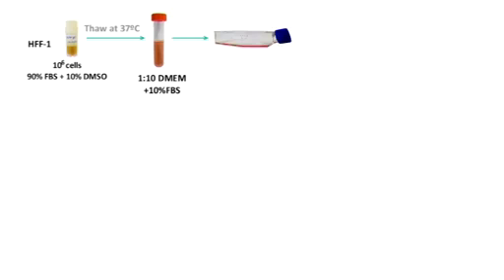Stem Cell Lines Derivation from Preimplantation Embryos | Protocol Preview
Derivation of Stem Cell Lines from Mouse Preimplantation Embryos -  a 2 minute Preview of the Experimental Protocol

Marta Vila-Cejudo, Elena Ibañez, Josep Santalo
Universitat Autònoma de Barcelona, Unitat de Biologia Cellular, Facultat de Biociències;

This article describes a protocol to efficiently derive and culture pluripotent stem cell lines from mouse embryos at the blastocyst stage.